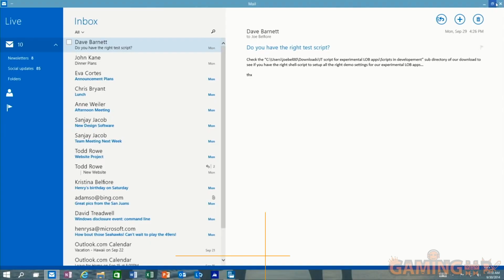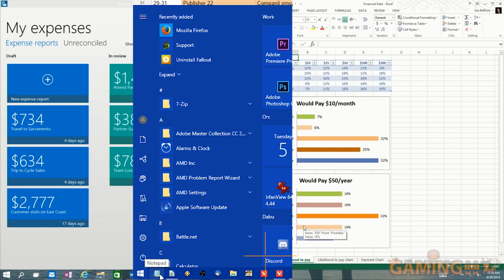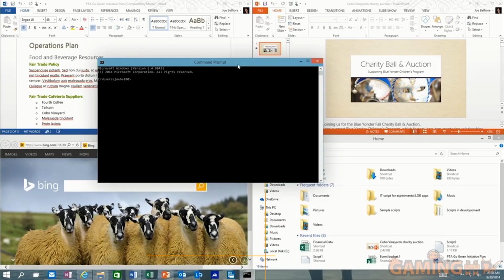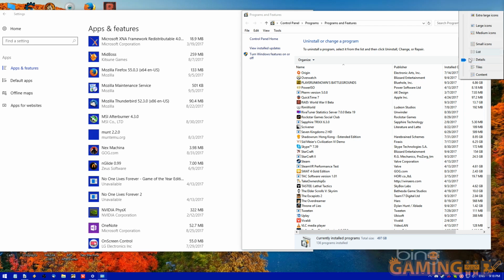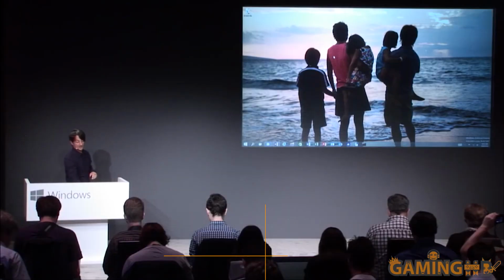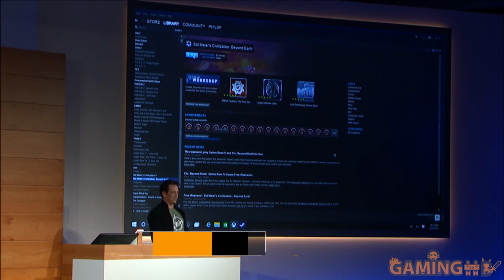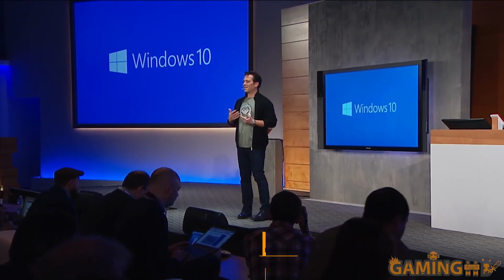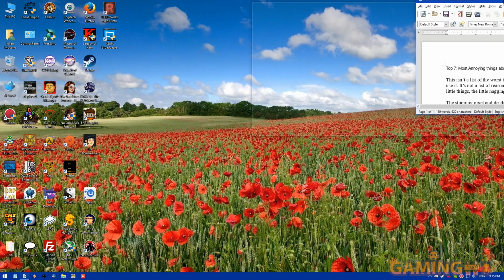Top 7 Most Annoying things about Windows 10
This isn’t a list of the worst things about Windows 10. It’s not a list of the reasons why you shouldn’t use it. It’s not a list of reasons why it is horrible in comparison to Linux or OSX. It is a show about the little things, the little nagging things that aren’t bad at first, but that will slowly drive you insane.